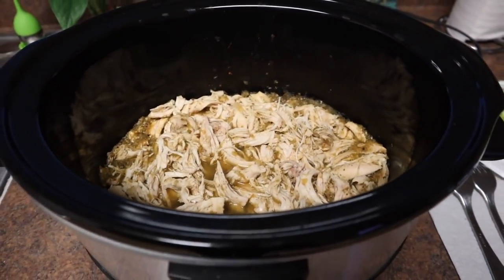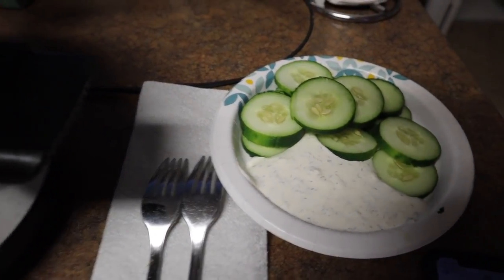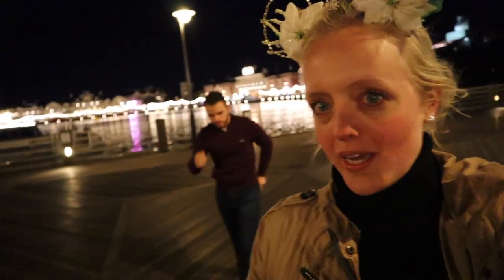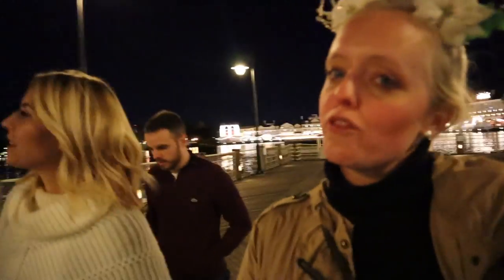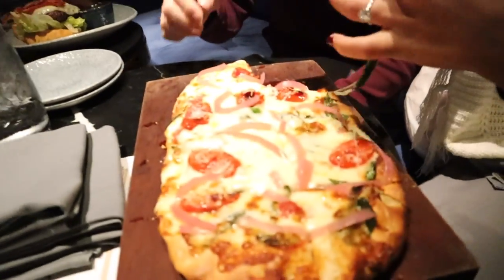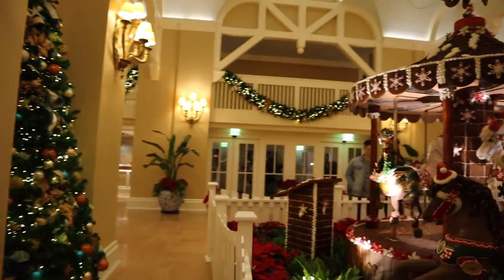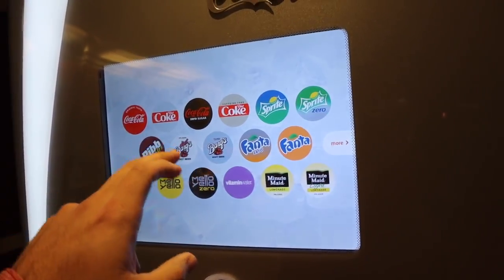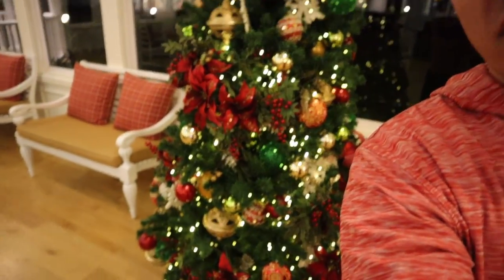If He Loves You, He'll Know Where You Are! | Christmas Spirit & Yummy Food at the Yacht & Beach Club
Sarah starts the vlog from home. Would you like us to continue featuring more of our home life in thev vlogs? Be sure to check out Casey's video about designing the 368 logo Tonight we head to the EPCOT resorts area. Peter runs 10 miles and Sarah takes save the date photos for Katie and Dustin. Afterward, we enjoy some food at the Ale and Compass Lounge, explore the Christmas decorations at the Yacht and Beach Club, and share a chocolate peppermint whoopee pie!

Learn more about the Brookhart Project at our brand new